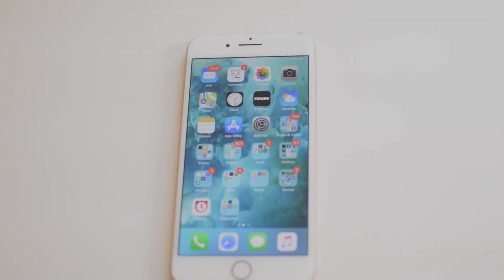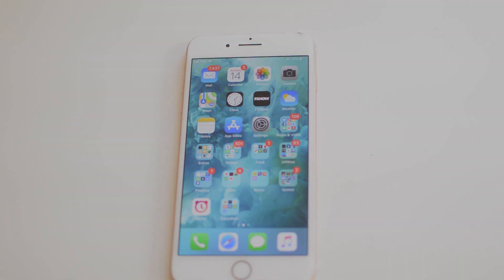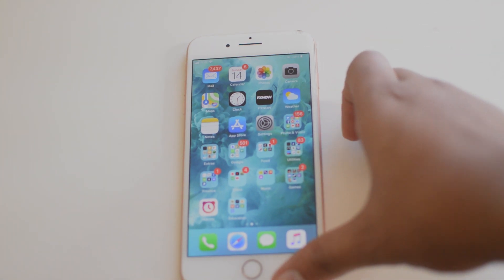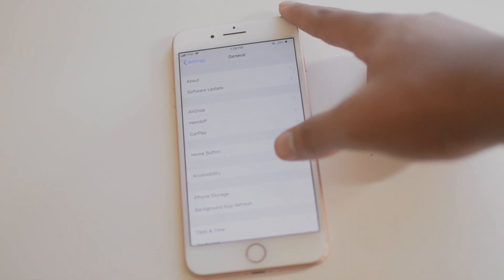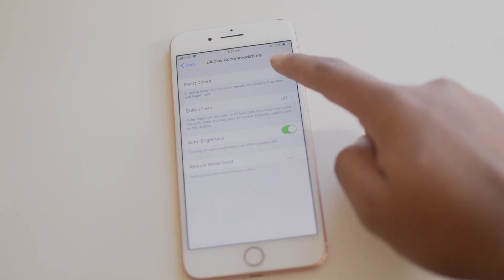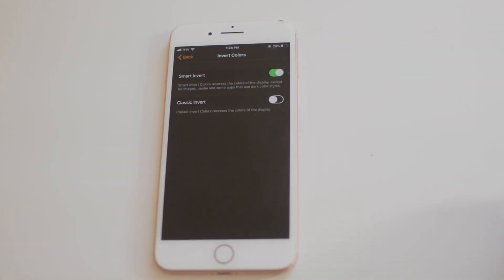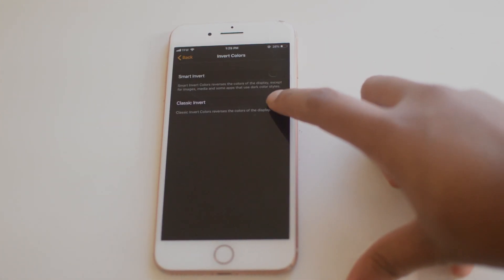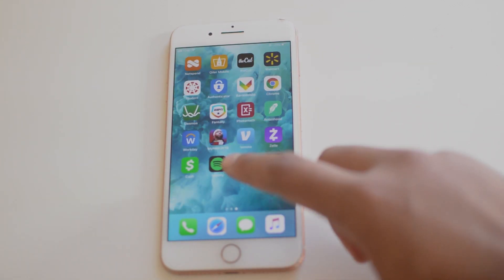Turn ON Black Mode Invert colors on iPhone X 8 7 6S 6 5S SE 5 iOS 12 iOS 11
Here we will invert colors or so called enable dark mode on iPhone X, 8, 8 Plus, 7, 7 Plus, 6S, SE, 6, 5S, 5 on iOS 11, 12 or iOS 10.

How to Invert Colors option on your iPhone running iOS 12 or iOS 11:

1. Open Settings / General / Accessibility.
2. Tap Display Accommodations.
3. Enable the Smart Invert option to turn on the dark mode.

How to Invert Colors on iPhone X, Turn on the dark mode on iPhone 8, Invert Colors option on your iPhone running iOS 12 or iOS 11, dark mode on iPhone X, 8, 8 Plus, 7, 7 Plus, 6S, SE, 6, 5S, 5 on iOS 11, 12 or iOS 10.